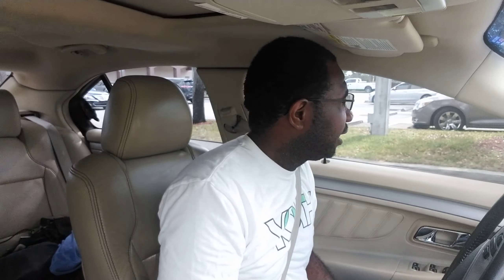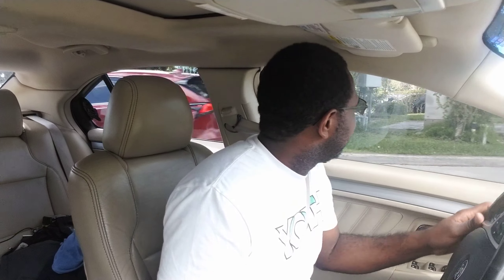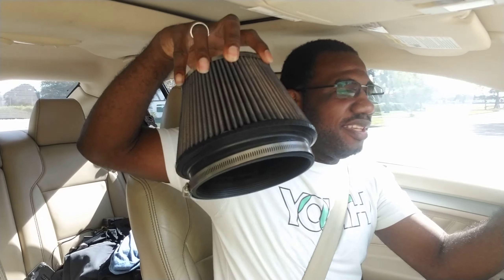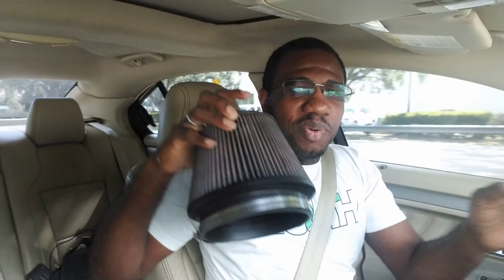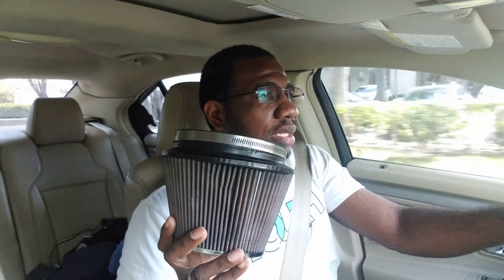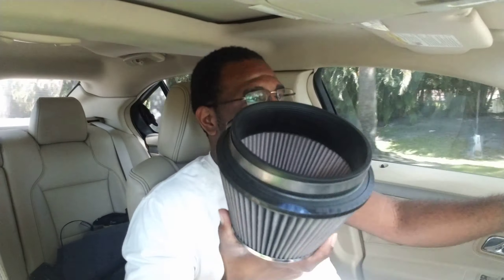My K&N cold air I take quick update